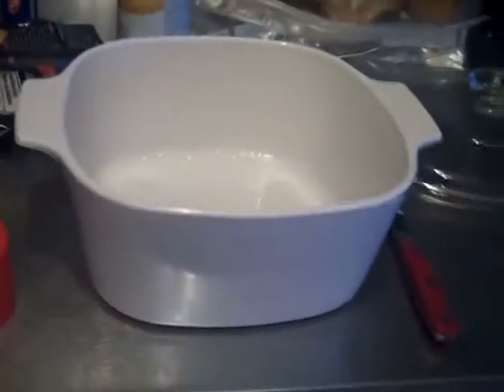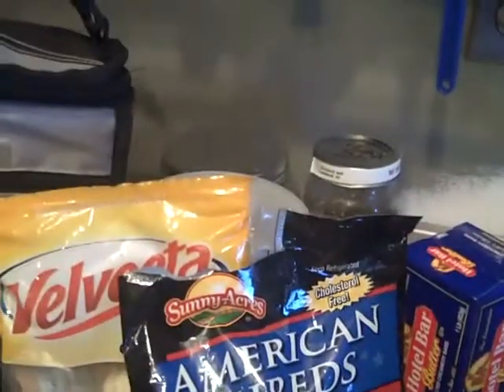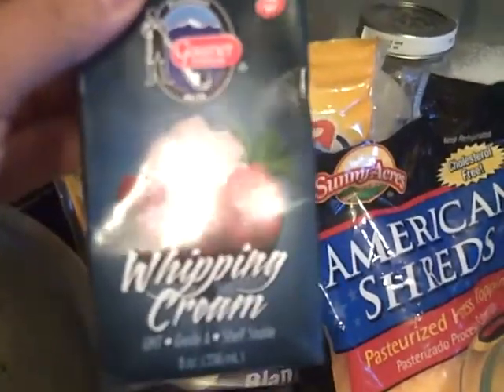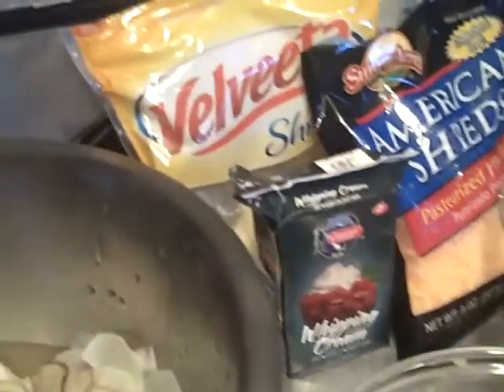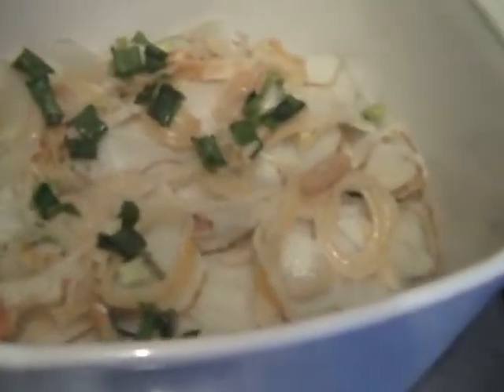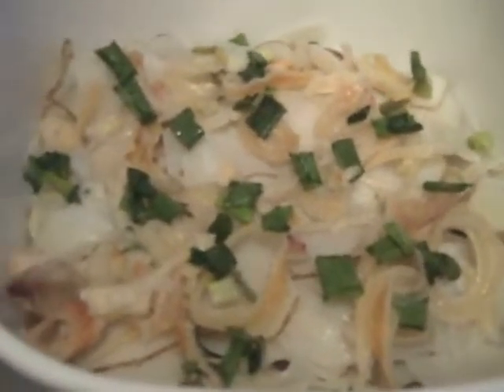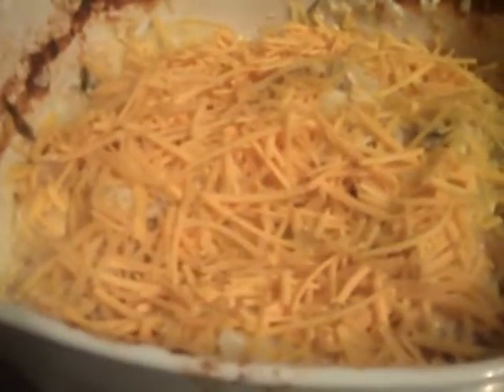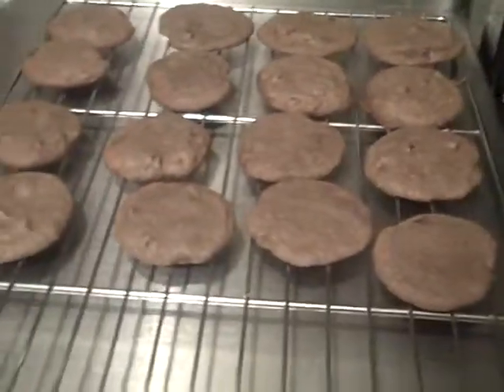Potatoes AuGratin - Recipe Below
As requsted here is my Potatoes AuGratin Video, it will be followed by my Choc.Chip Cookie Video.

AuGratin:

6 Potatoes, sliced, diced or shredded
8 oz whippig cream
2 C. Milk
2 1/2 C Shredded Cheee (any kind)
1 C. Sliced, diced or Chopped Onions
1/2 C. Scallions

1. Spray Pan with cooking spray of your choice
2. Layer potatoes, scalions and onions until you have three layers piled up
3. Mix whipping or heavy cream and milk, salt and pepper pour over your potatoes
4. sprinkle with cheese,reserving one cup for the topping after AuGratin is done.
5. Cook at 350 degrees for about 45 mins, remove cover, let cook anote 45 mins.
6. Remove from oven, sprinkle remainig cheese over top and cover
7.  Let cool and serve.

hope you enjoy this as much as we did.